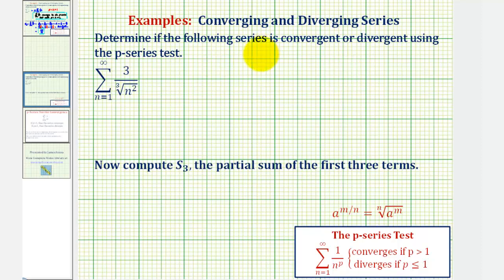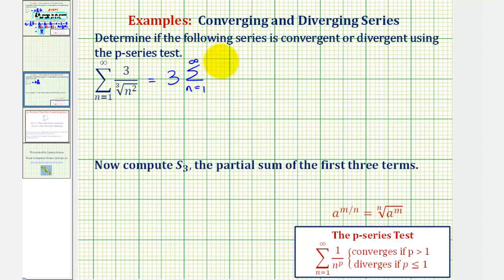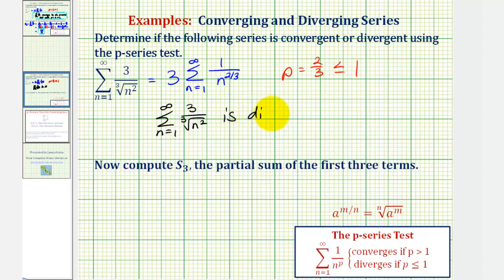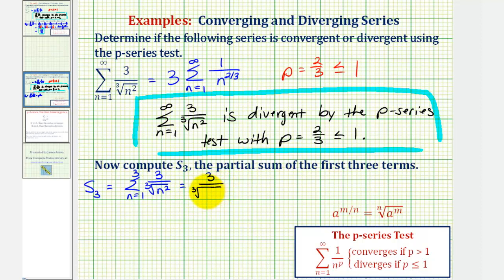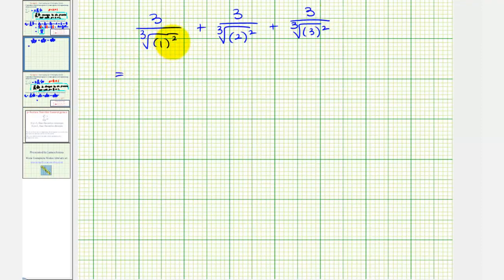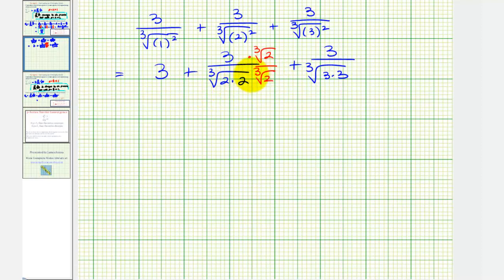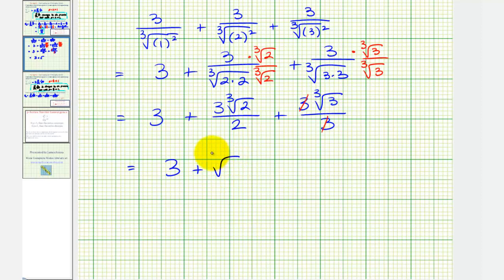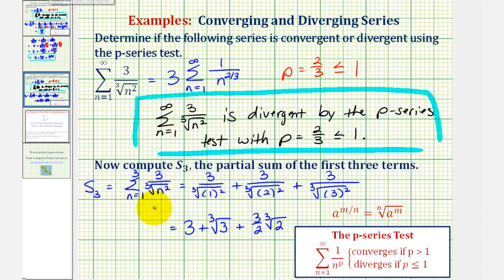Ex 2: Infinite Series - P Series Test (Divergent) and Find a Partial Sum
This video explains how to apply the p-series test to determine if an infinite series is convergent or divergent.